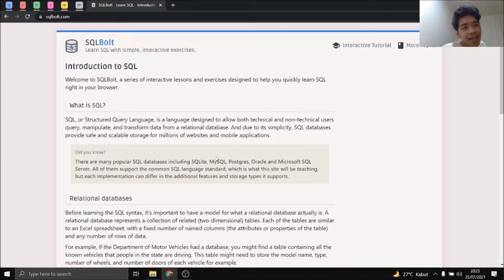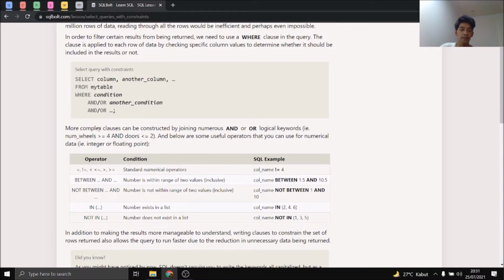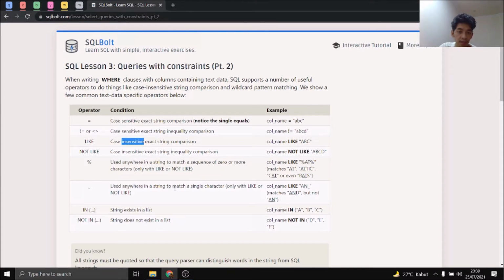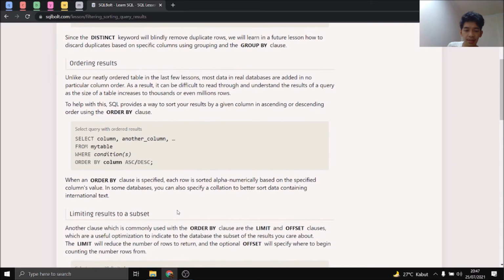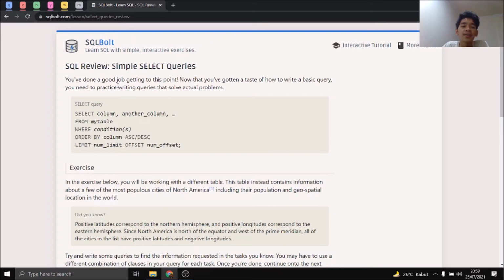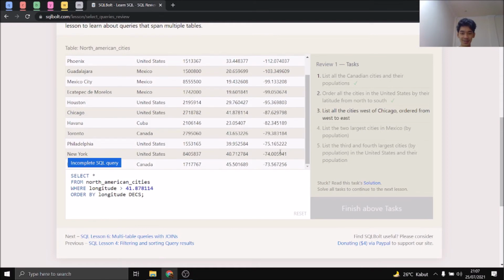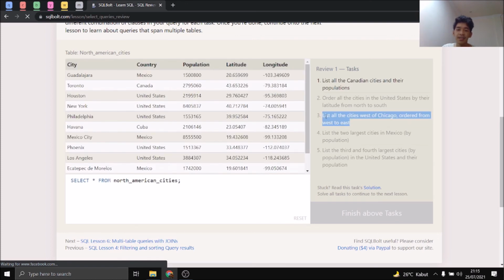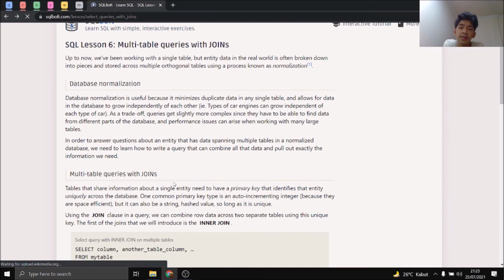Live Coding Session SQLbolt.com part 1